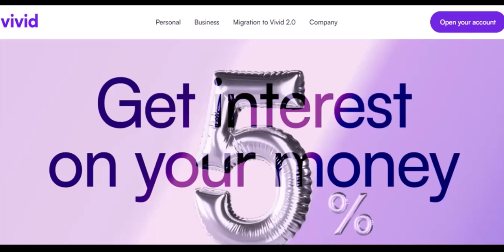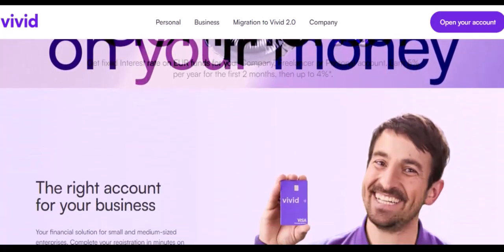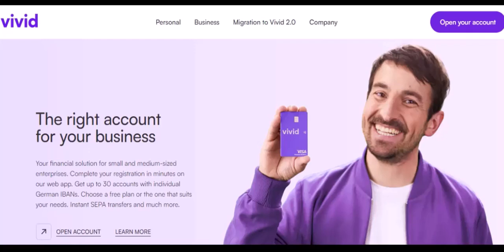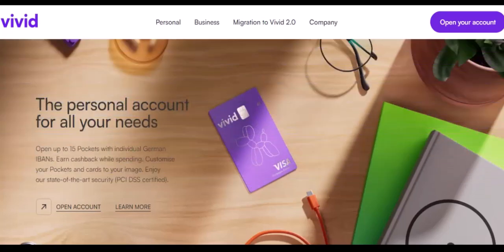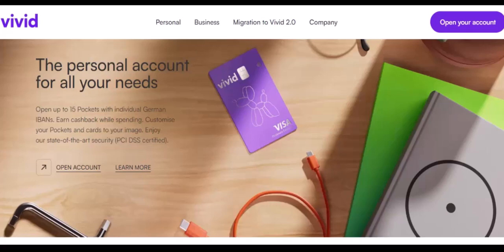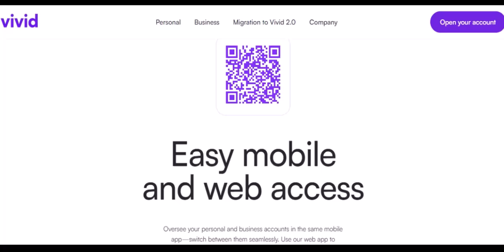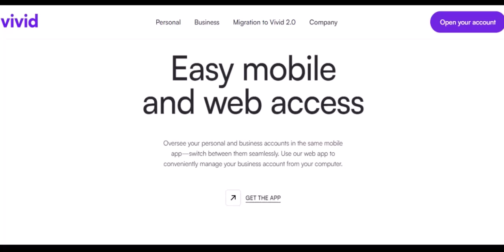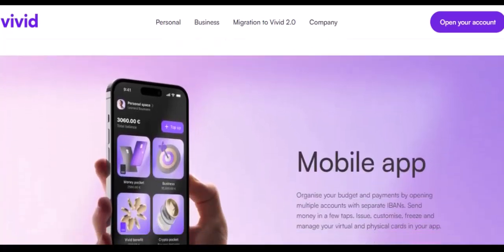How do I reset my vivid money password?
In this video we talk about How do I reset my vivid money password